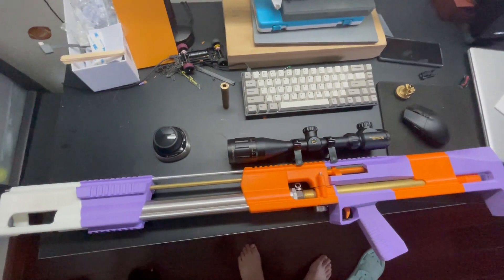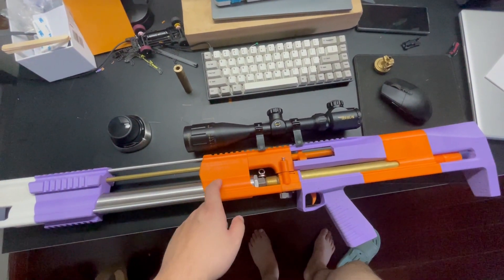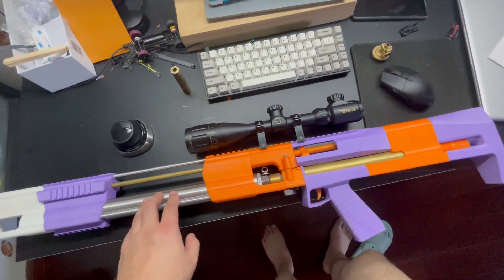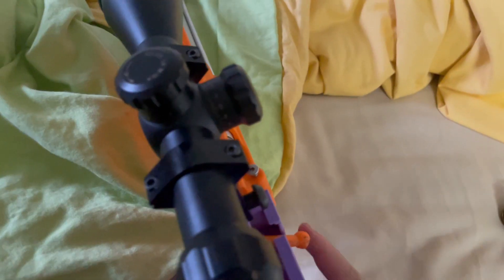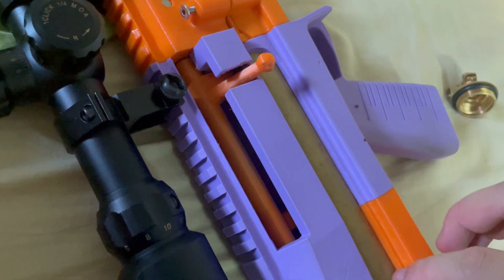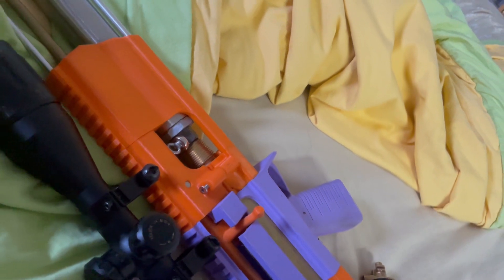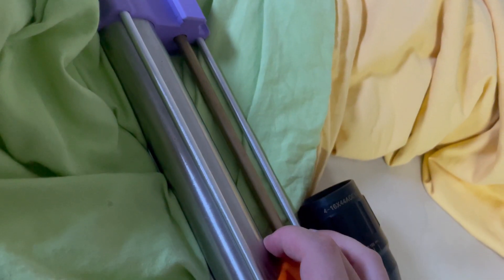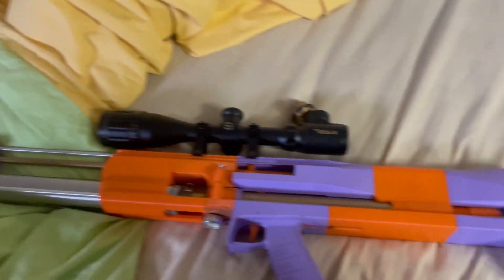3D print PCP air rifle Home made airgun